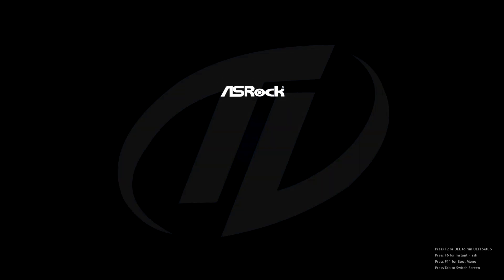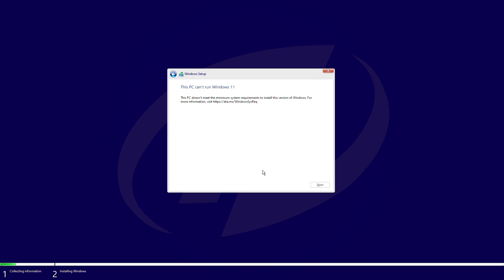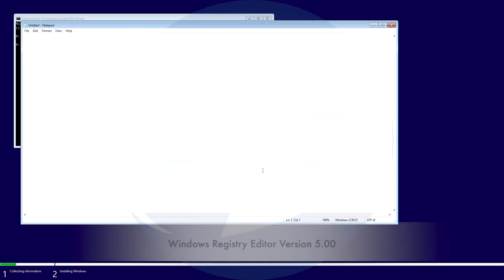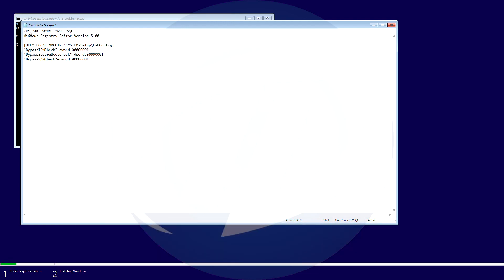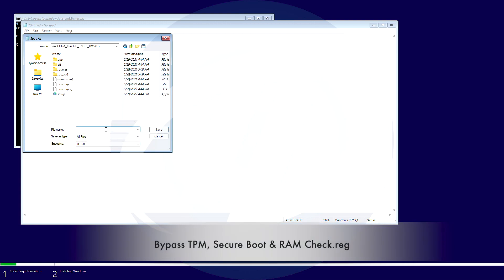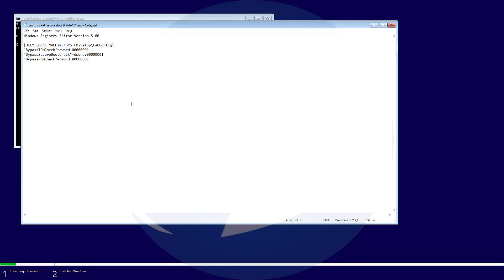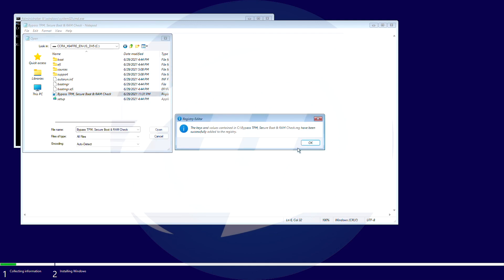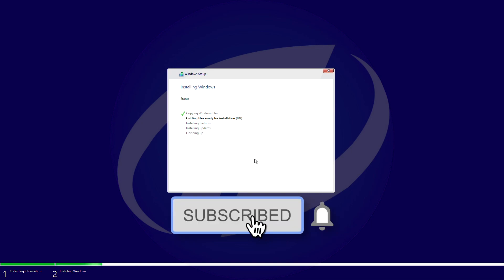How To Bypass TPM 2.0, Secure Boot and RAM Check For installing Windows 11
Thanks :)

How to Instal Windows 11 Insider Without TPM 2.0 and Secure Boot

OUR OTHER CHANNELS
Coming Soon